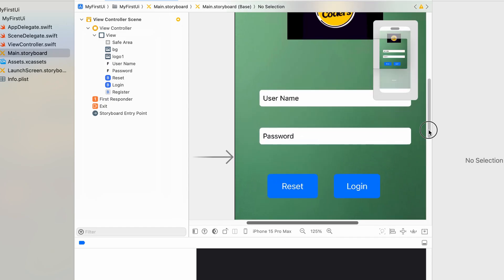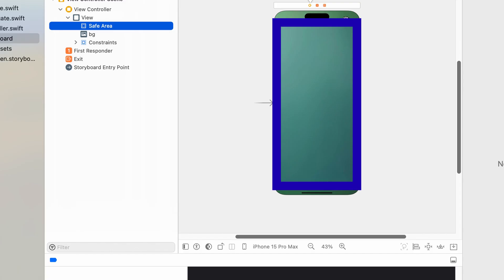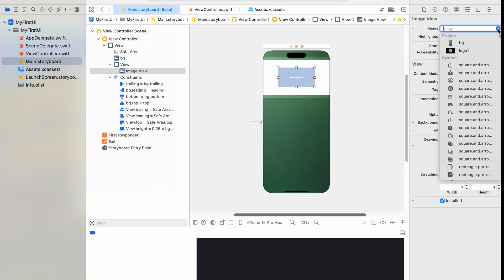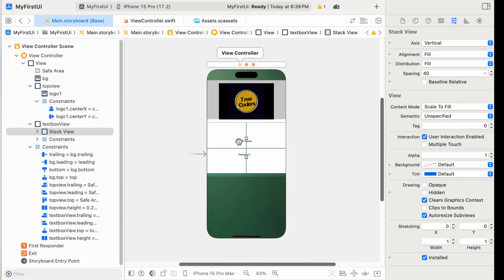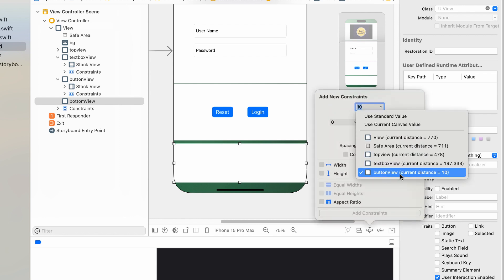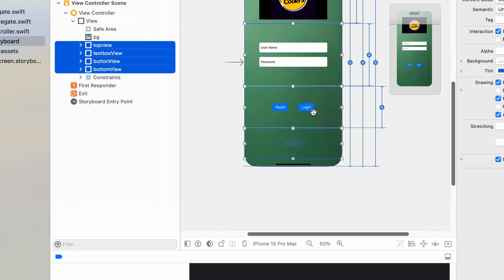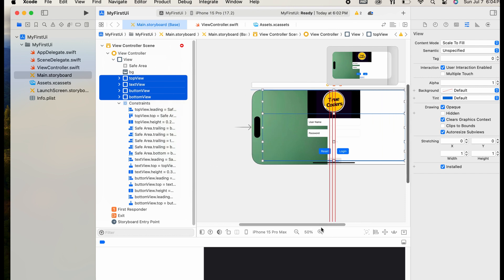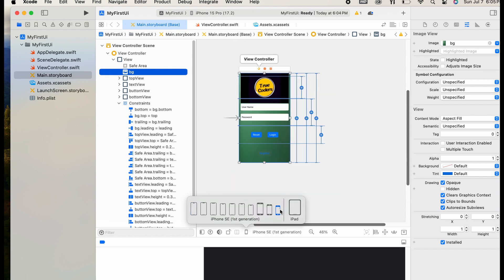iOS Swift - Auto Layout and Responsive User Interface | Responsive App UI Designing | Xcode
In this video, we study how to create responsive UI designs. In this tutorial, we design a login form. We explain how to set the constraints, what the safe area and superview are, how to align and pin elements, and the different types of containers like view and stack view. We also cover how to set measurements as percentages.